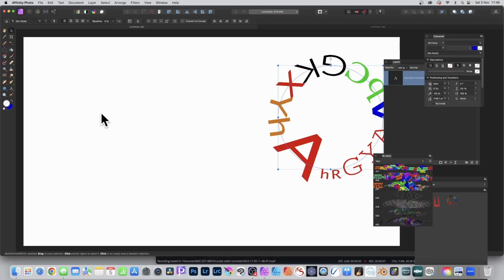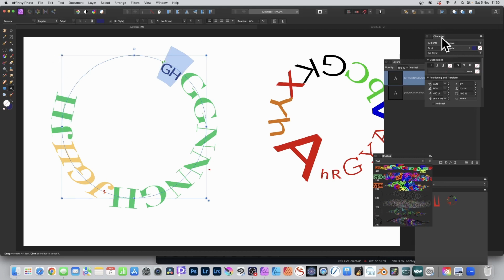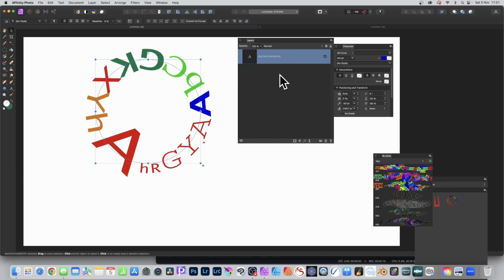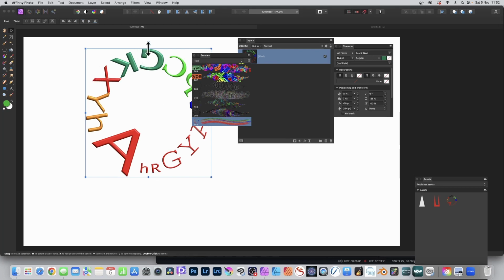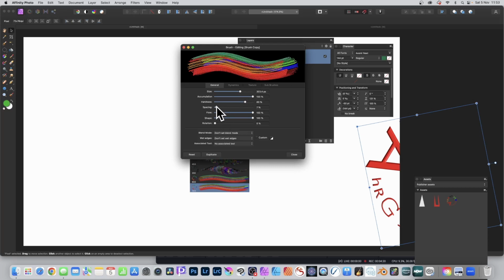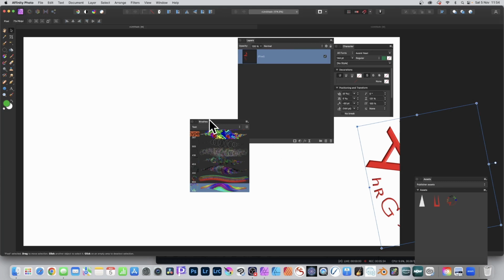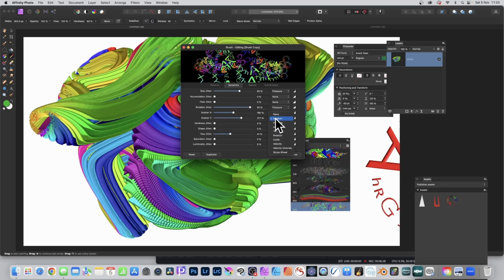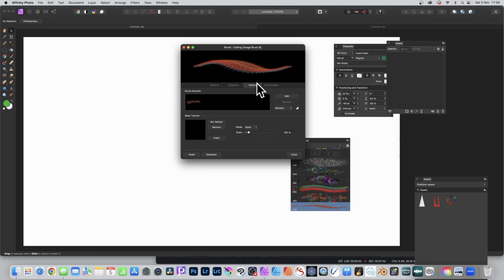Affinity Circular Text Effects | How To Tutorial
How to create circular text using paths in Affinity Photo and using that as a brush stroke